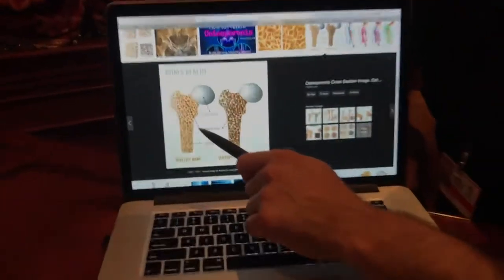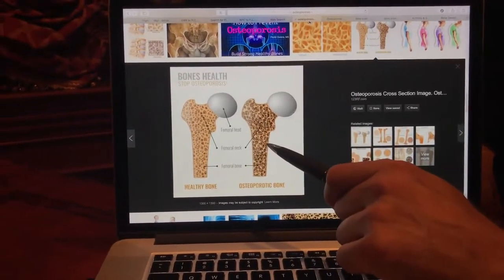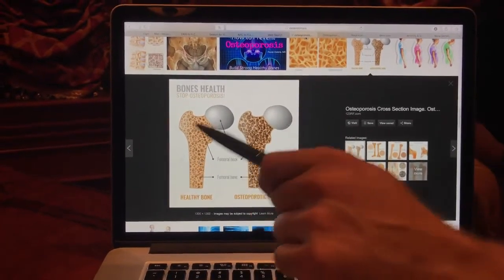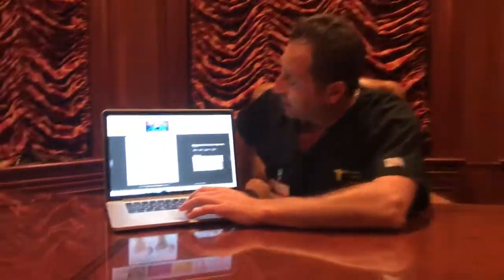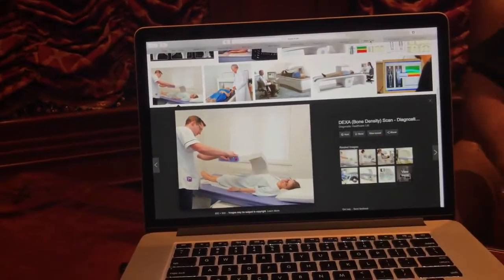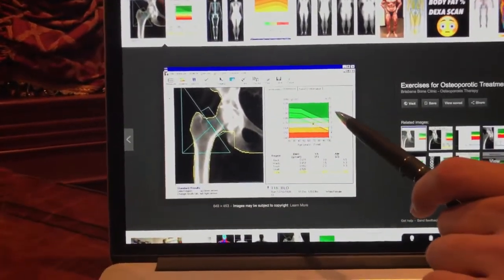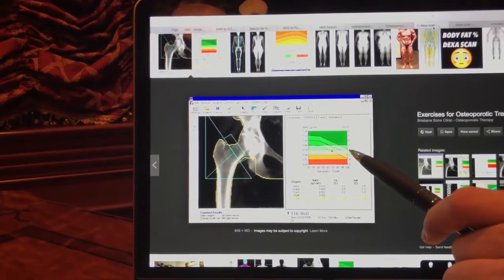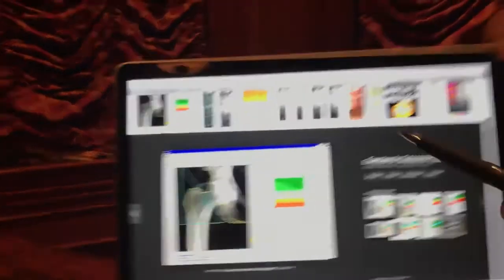Osteoporosis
Osteoporosis is the fancy medical term for weak bones.  A person’s maximal bone strength occurs at age 30.  As we age past 30, bones start loosing their strength.  In women the loose is very slow but starts weakening rapidly during menopause, which on average starts at age 50.  Why? Because bones are supported by Estrogen and during menopause the ovaries stop releasing Estrogen.